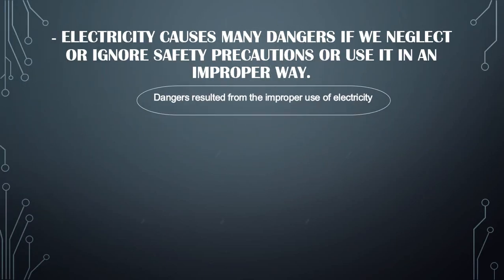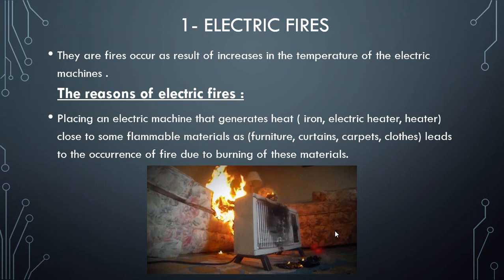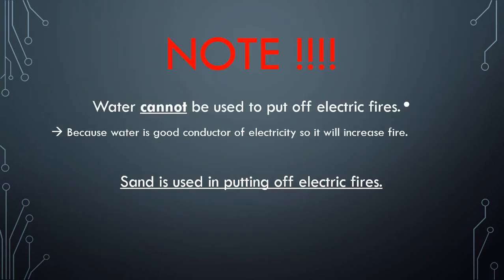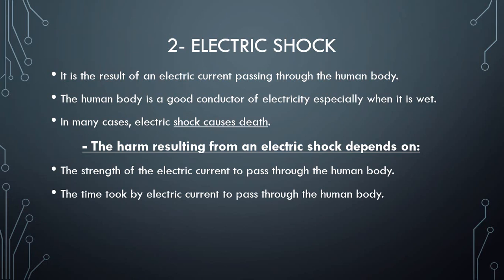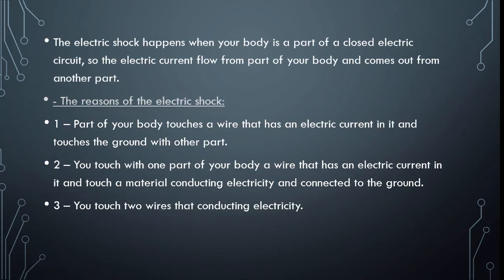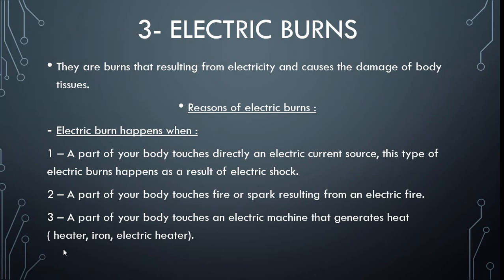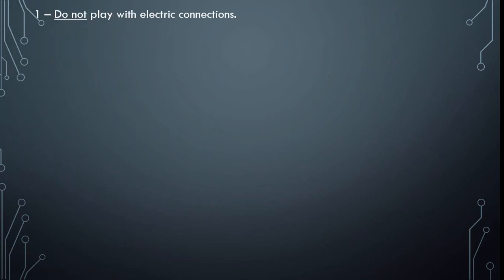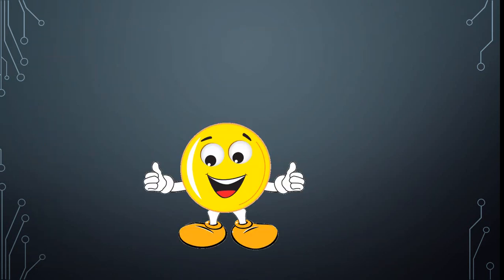Science grade 6 Dangers of electricity part 2